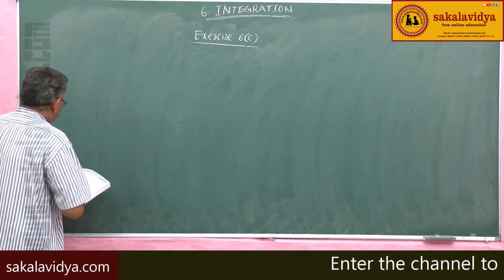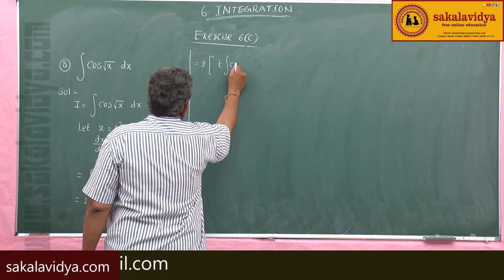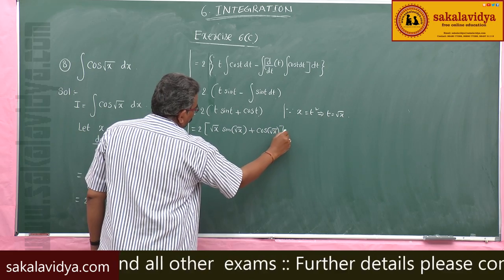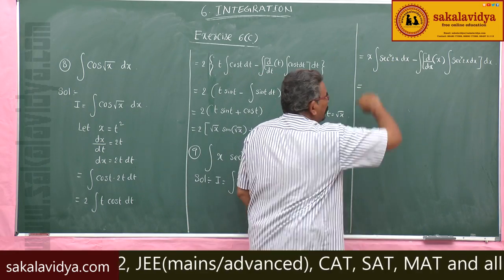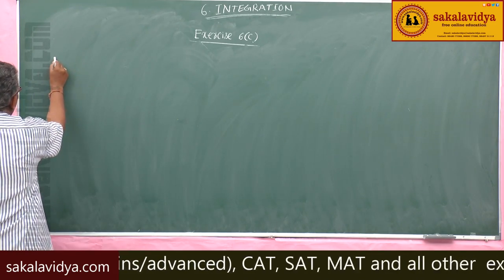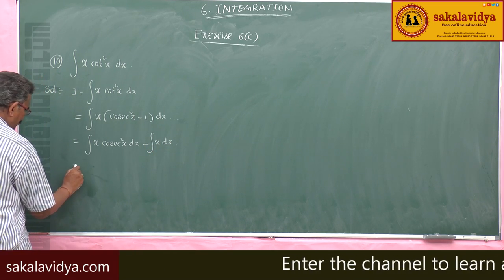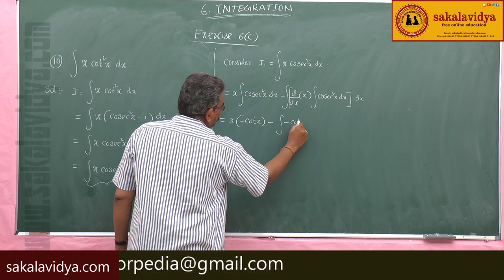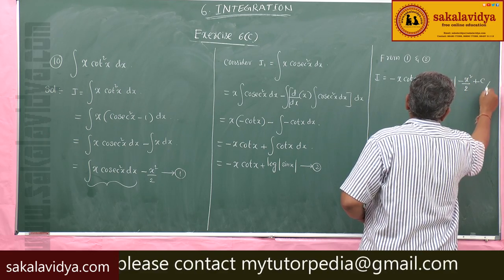INTEGRATION PART 45